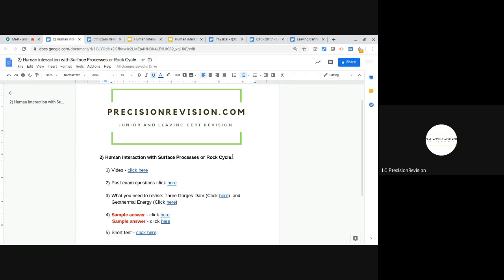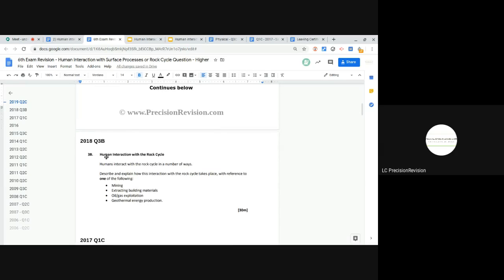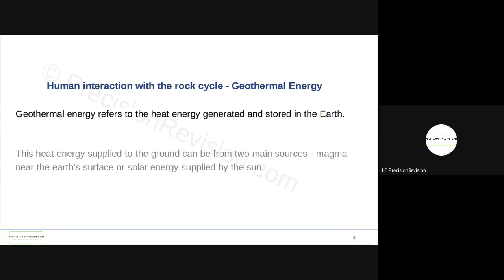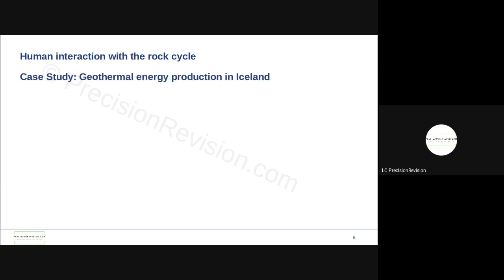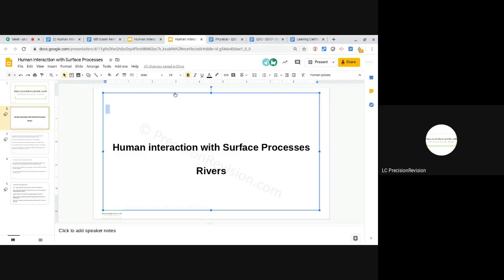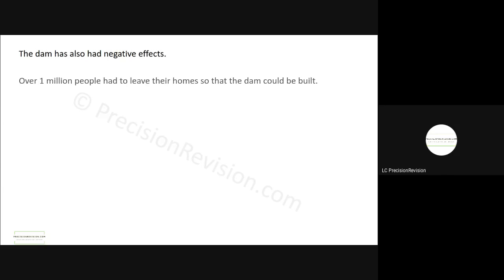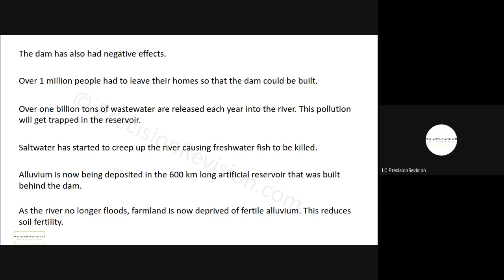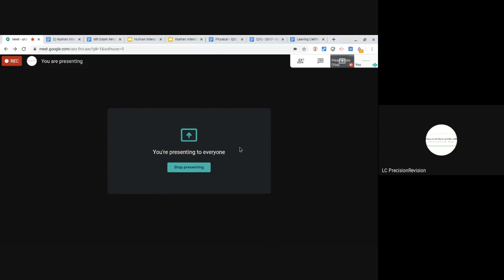Leaving Cert Geography Human Interaction with Surface Processes: Rivers and Rock Cycle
This presentation shows Leaving Certificate geography students what to include in an answer for the Human interaction with Surface Processes question.